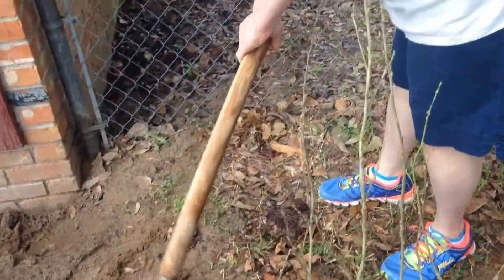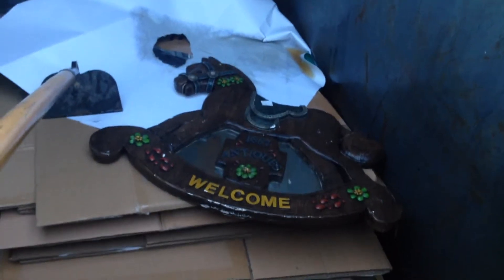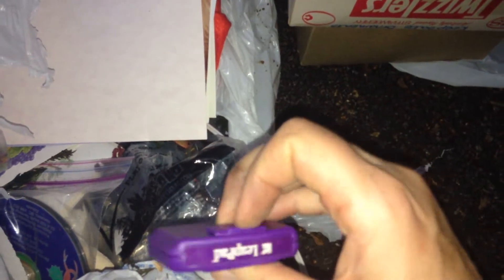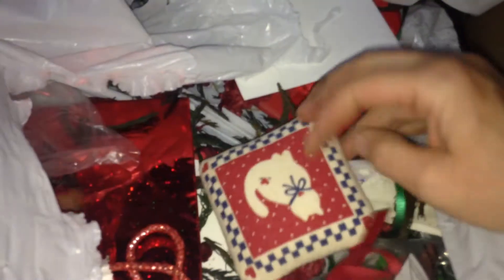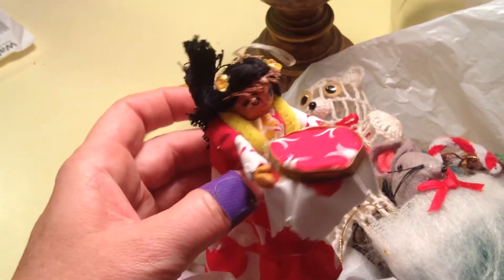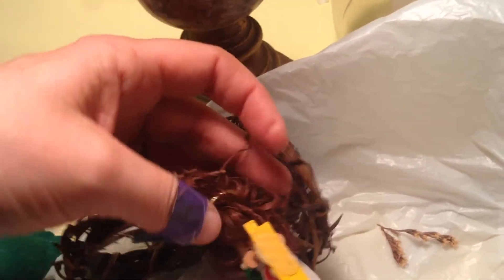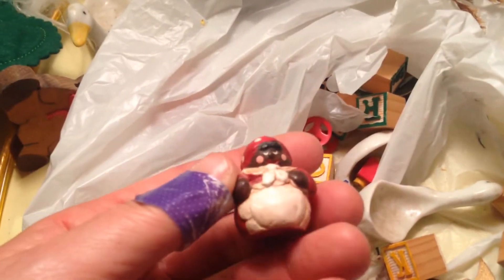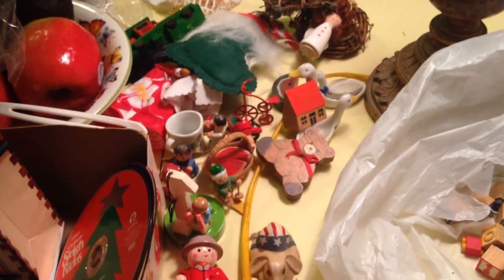# 196. Dumpster Diving magic happens again, tiny wooden figurines.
Planting a find, some dangerous wildlife, one bag from the dumpster brings magic again!